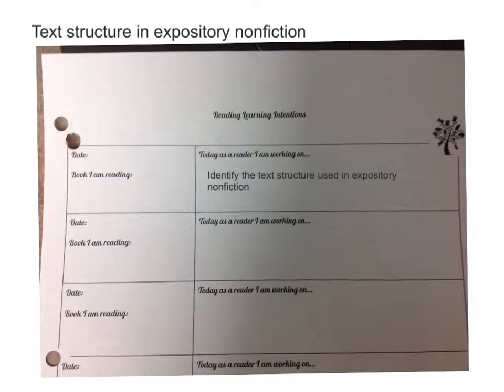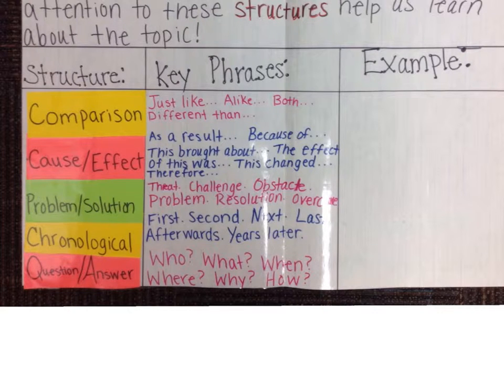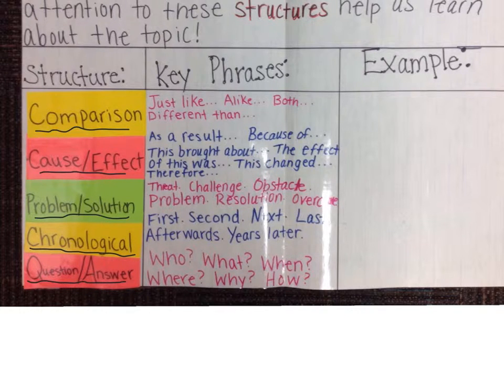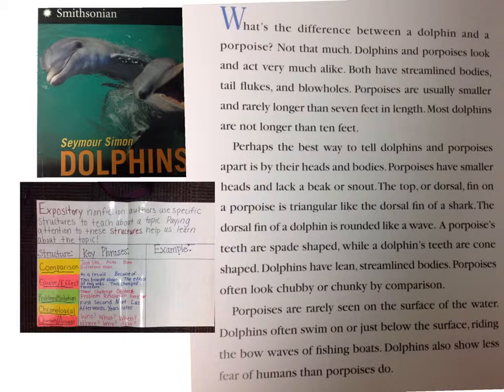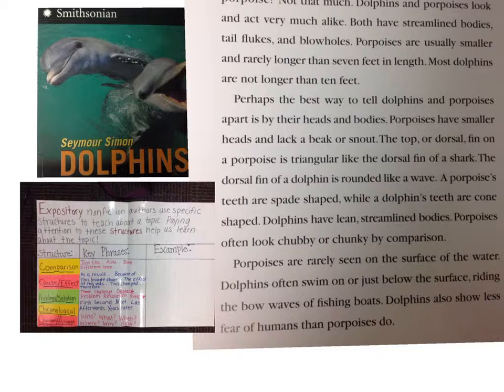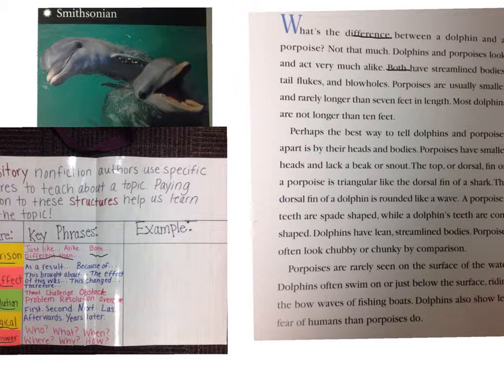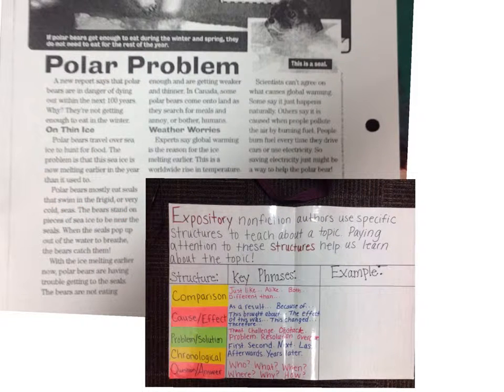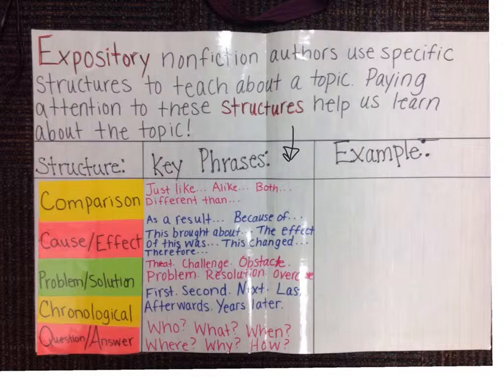Made with Explain Everything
Text structure